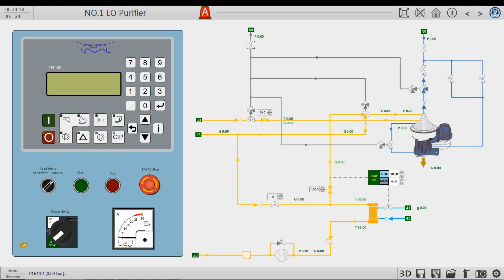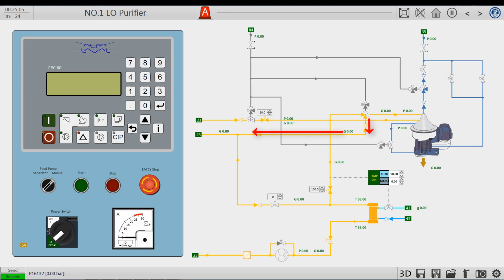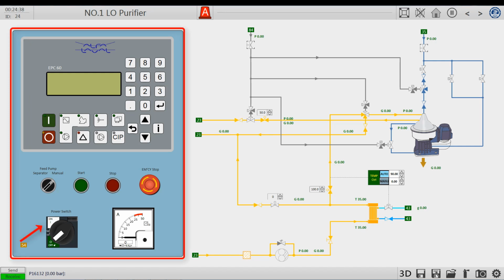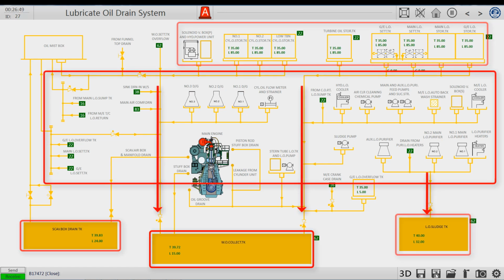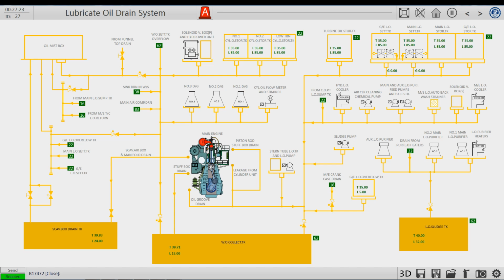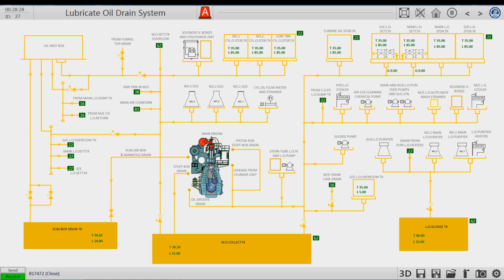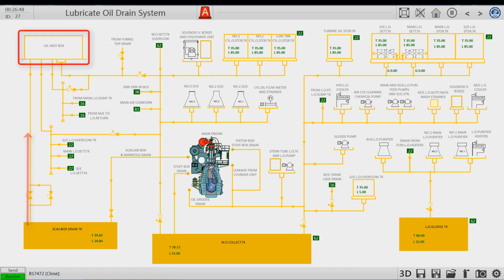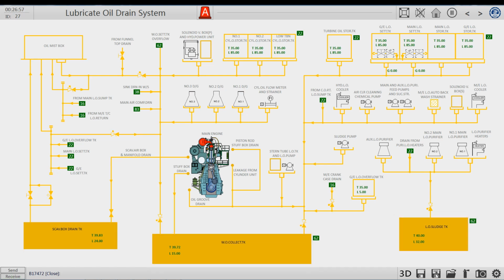Lube oil separator system and the residual system